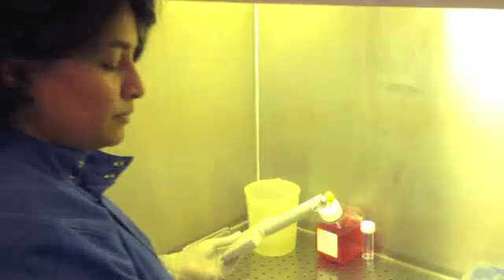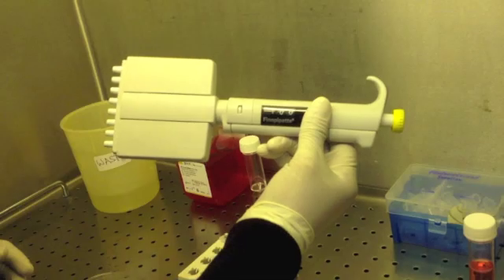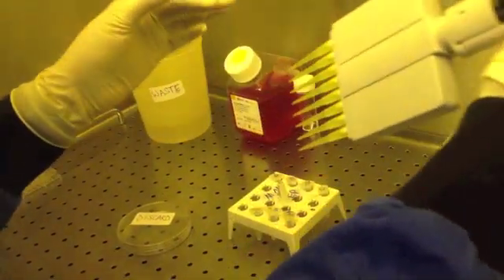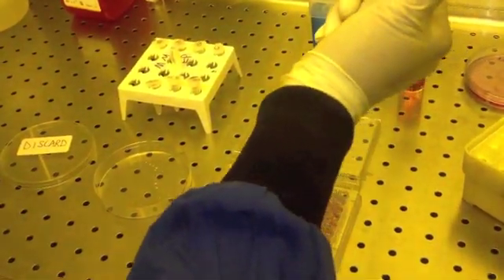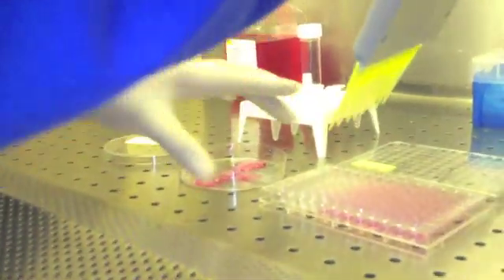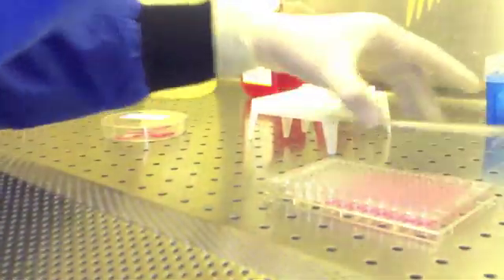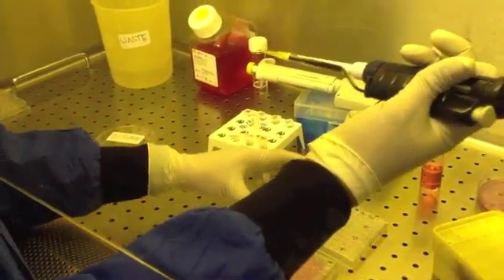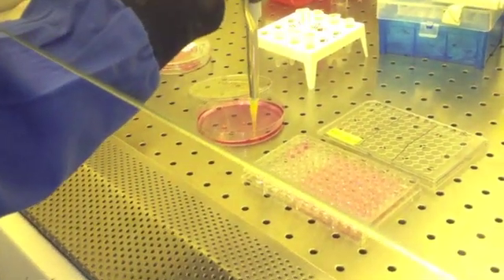Day 1 - Adding drugs to HeLa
BB20023/0110 practical Day 1
Adding drugs to HeLa